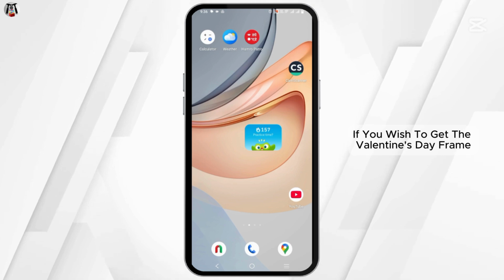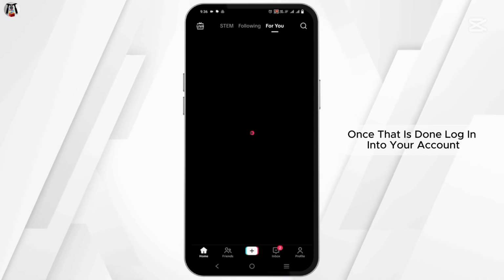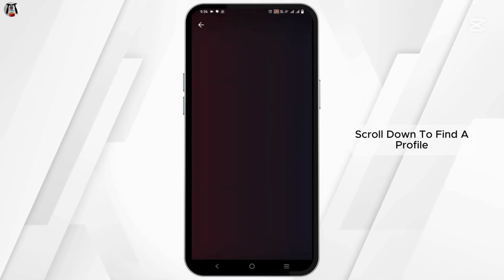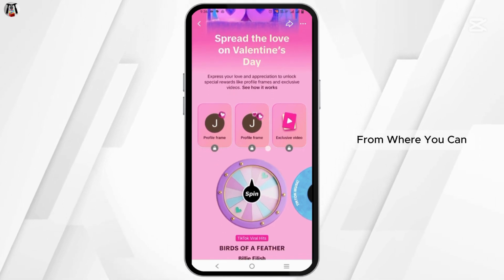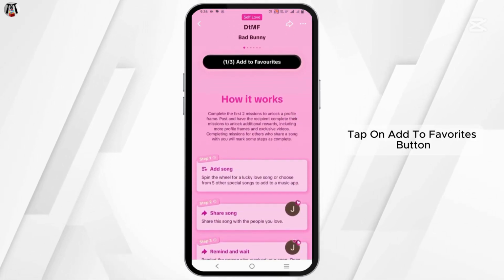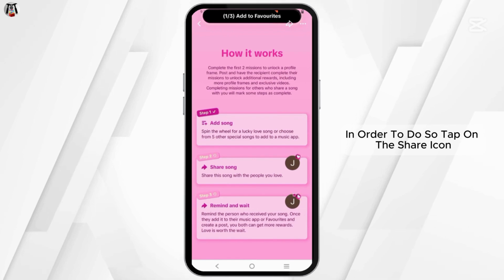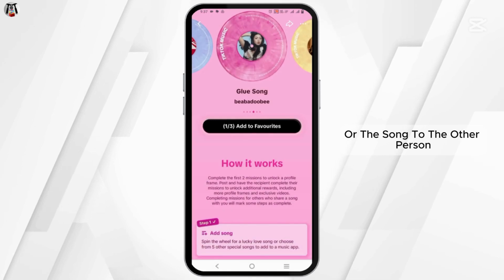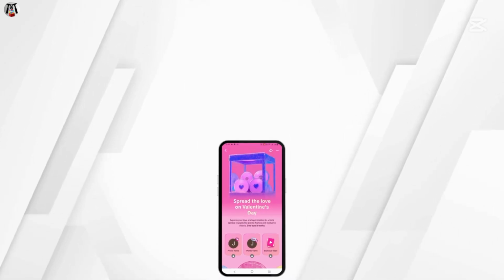How to Get the Valentine’s Day Frame on Your TikTok Profile | Get Beabadoobee Frame (NEW UPDATE)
How to Get the Valentine’s Day Frame on Your TikTok Profile (NEW UPDATE)

Want to add a festive Valentine’s Day frame to your TikTok profile picture? Follow these steps to get it.

0:05 - Open TikTok & Go to Your Profile Settings
0:10 - Look for "Profile Frames," Select "Valentine’s Day Frame" & Apply It

Show off your Valentine’s spirit with the latest TikTok update!